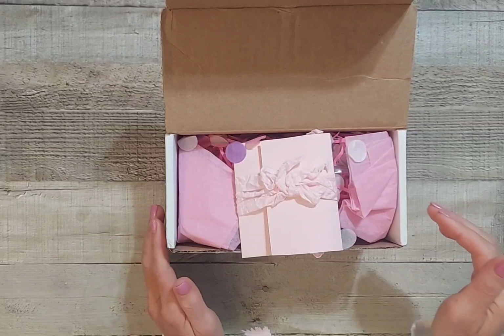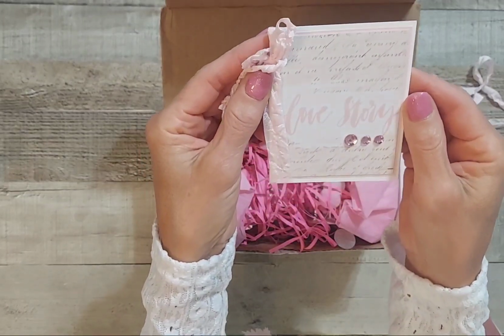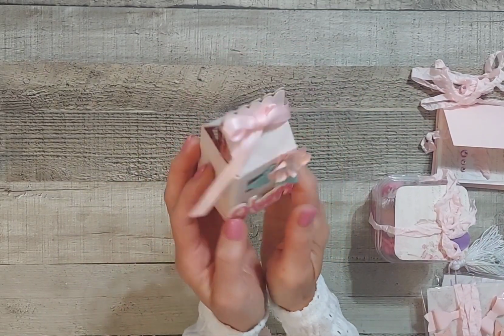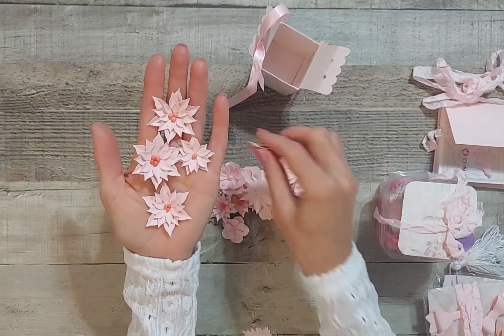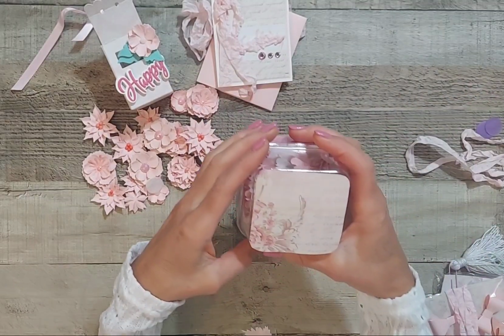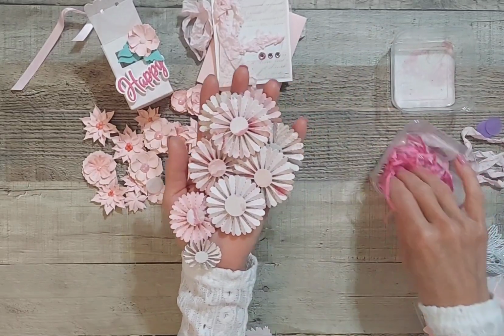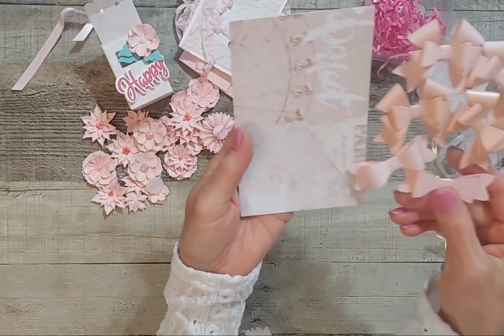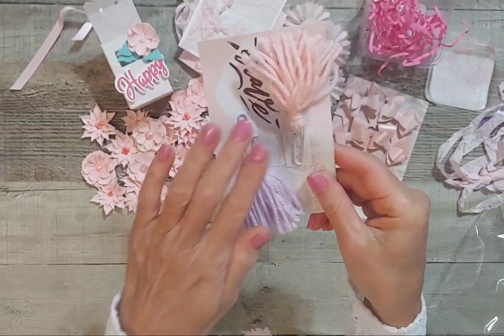UnBoxing Birthday Entry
Thank you Cathy,  everything is beautiful!